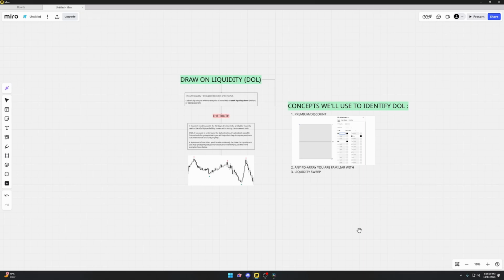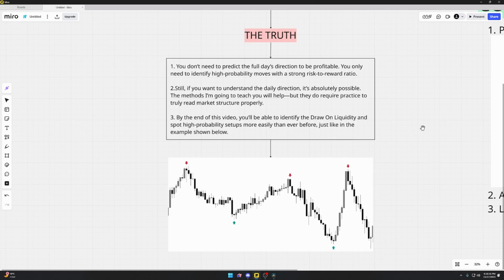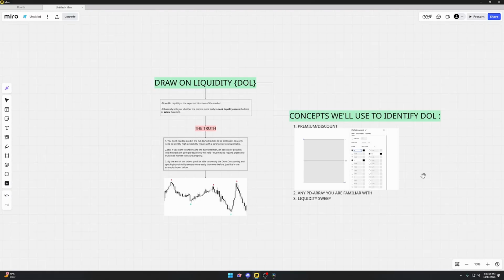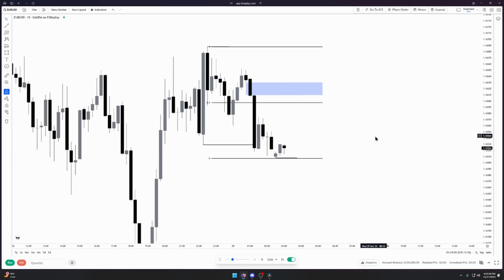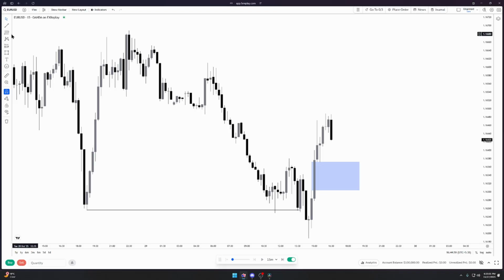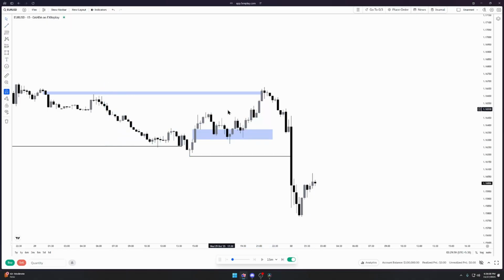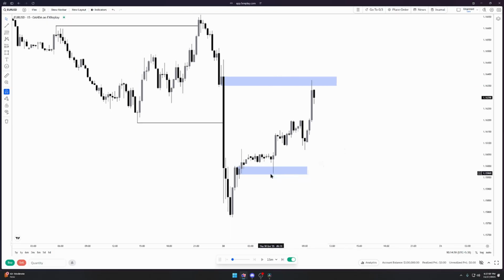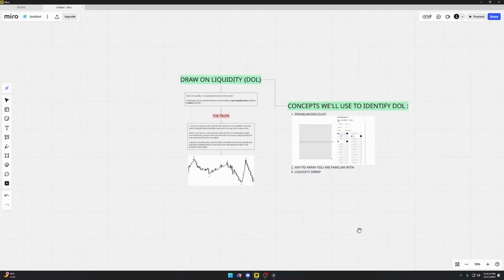How to Find Draw on Liquidity — ICT Smart Money Concepts (Easiest Method)